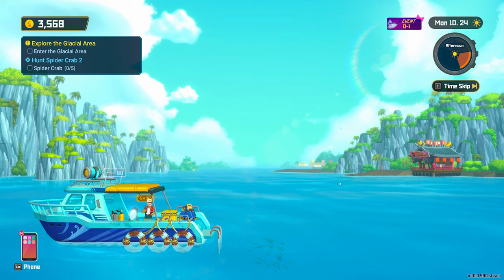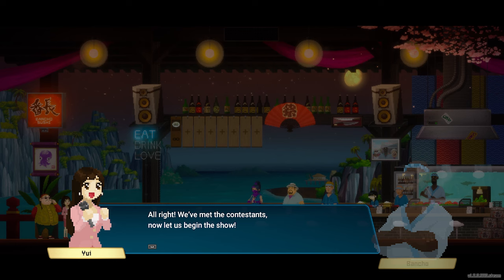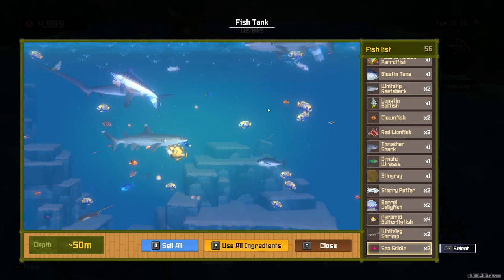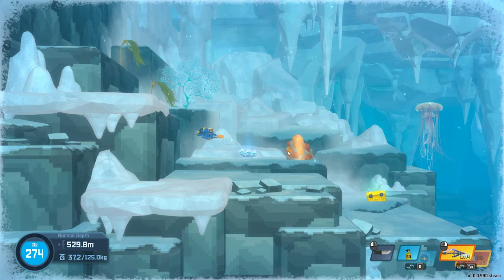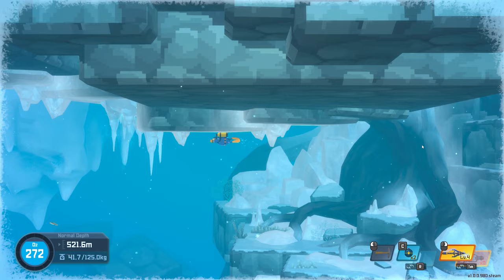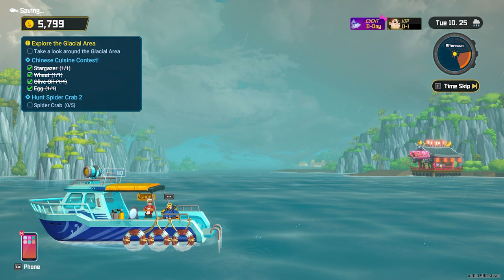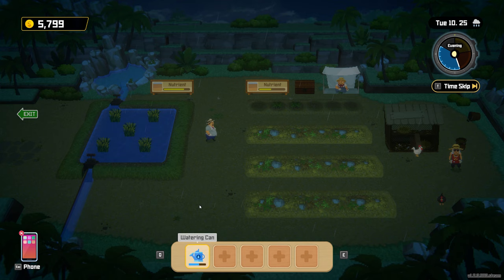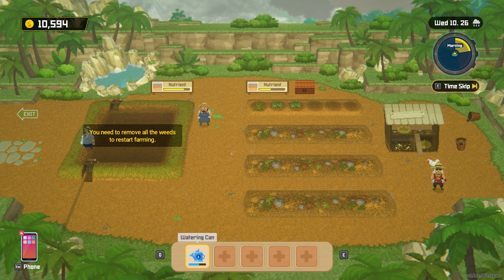Gunning For Blood | DAVE THE DIVER | Part 24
There's fish in them thar waves! I step into the wetsuit of Dave as he explores the depths of the mysterious Blue Hole, catching fish and serving them in our accompanying sushi restaurant. Let's play Dave The Diver!